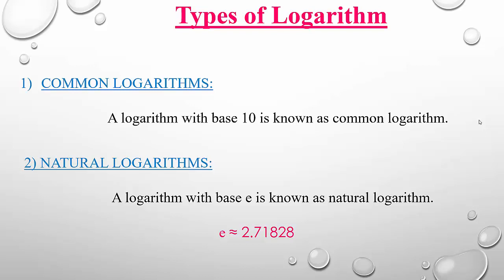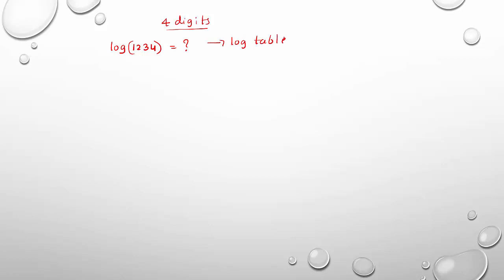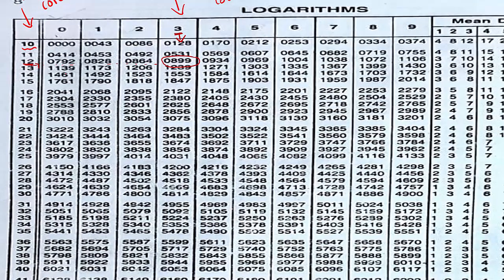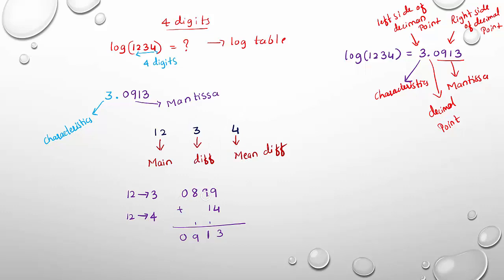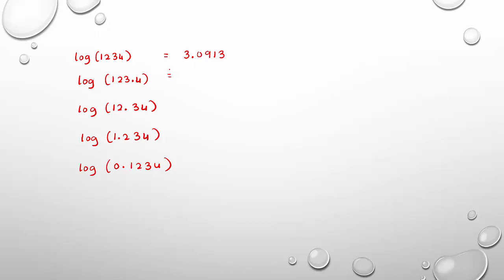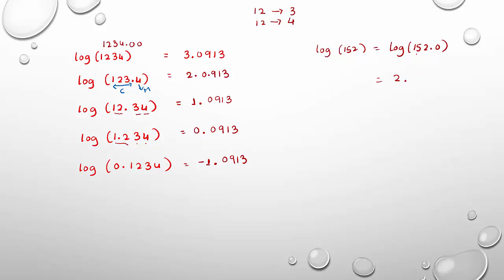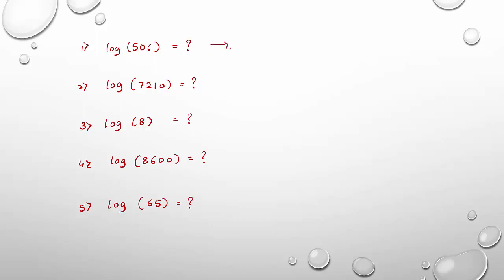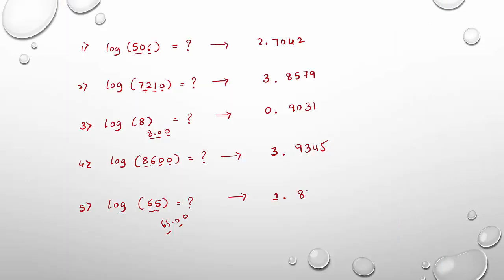Bridge Course-12 | How to use Log table | Part 1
Explained Log of given number using log table